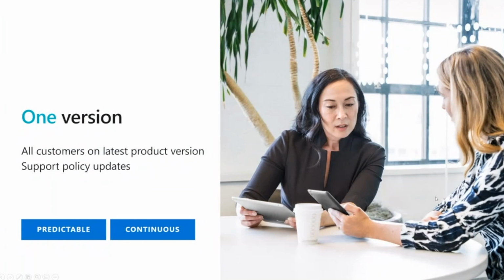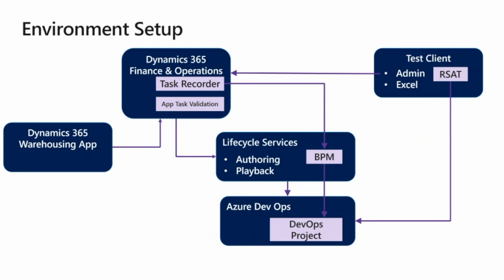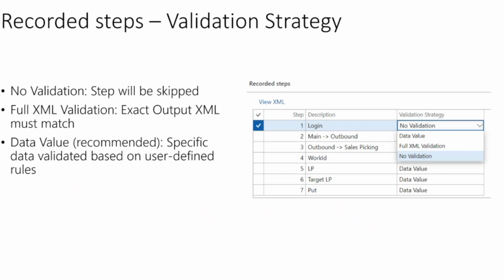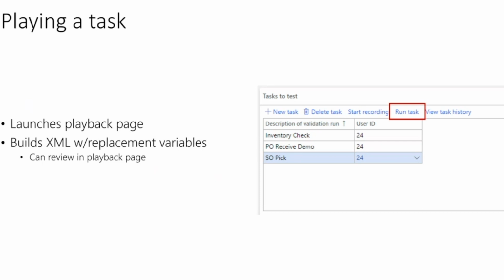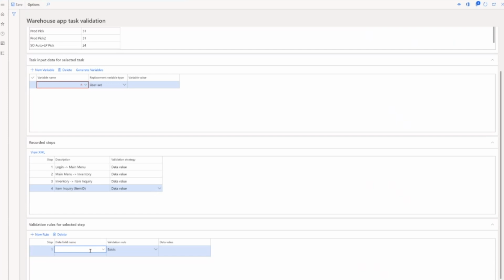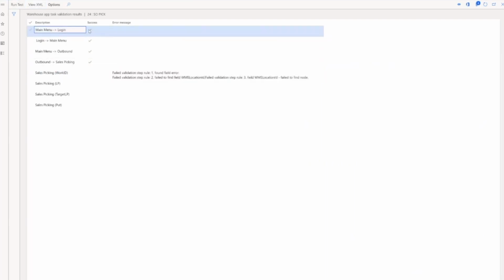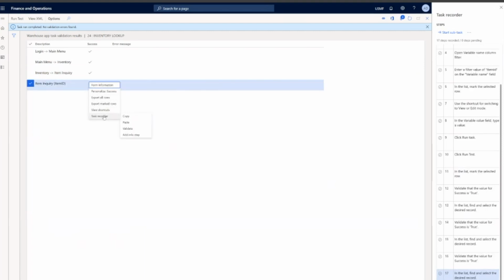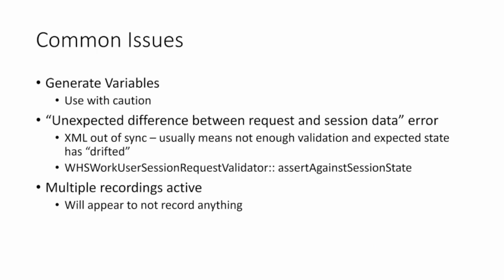Finance and Operations Warehouse App Task Validation Framework - TechTalk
This talk will introduce and explain the new Warehouse App Task Validation Framework, which is designed to allow for the automation of warehouse tasks within the standard Dynamics 365 Warehousing application.  This new framework bridges the gap between the Regression Suite Automation Tool (RSAT) and the warehouse functionality so that end-to-end regression tests can be built, including both core Dynamics workflows as well as distribution scenarios utilizing the advanced warehousing module.  The talk will walk through the setup and configuration of the framework and show how it can be utilized to automate a warehouse process through RSAT.

Presenters: Zach Greenvoss, Marc De Deygere, Markus Fogelberg,